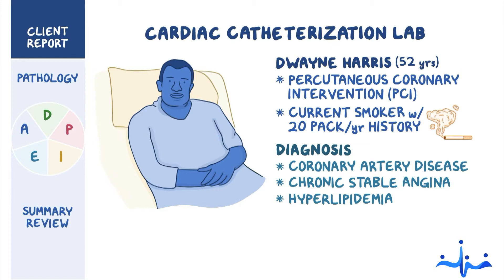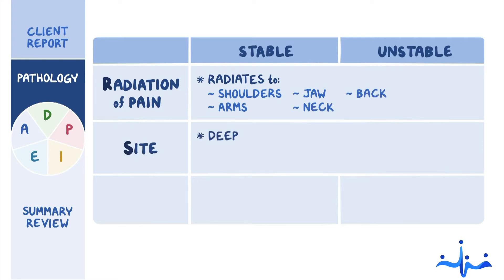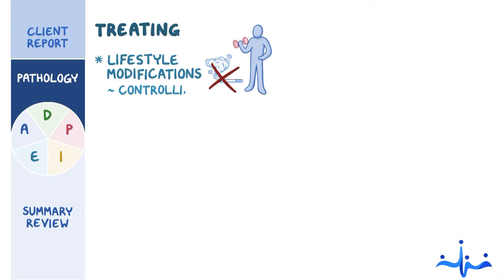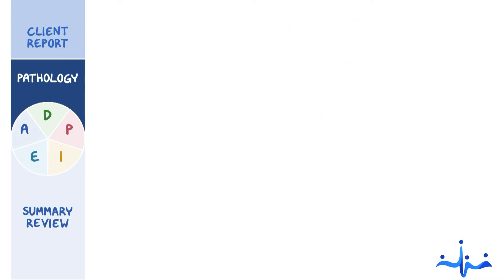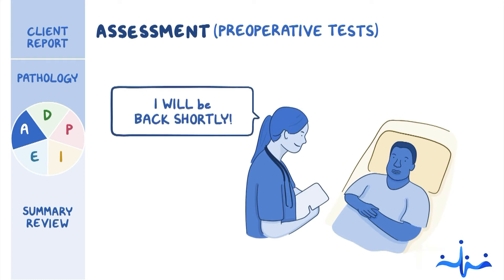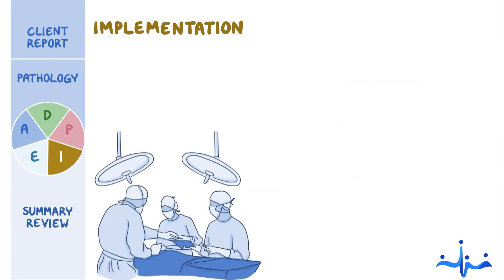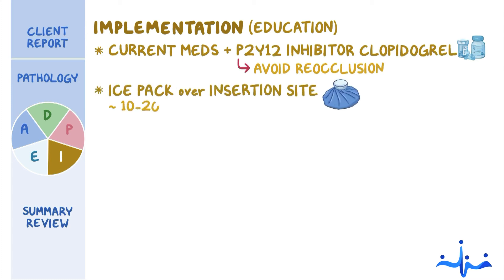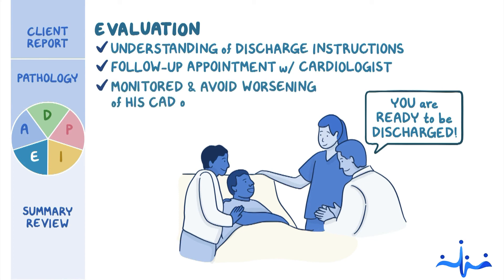Nursing Process: Coronary Artery Disease & Angina Pectoris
Looking for review materials? a reference? This short video presentation is just made for you!

It contains the simplest and yet up-to-date information available either by print or online materials. The author also keeps his best to make the video as short as possible but without losing all the vital information you needed for whatever purpose it may be. On the other hand, any mistakes either by typing or recording, the owner of this account will be not be held liable as we have our responsibilities to check and validate all the information given.

If you'd like this video please give it 👍🏻and share.

If you are interested in this kind of video for your review, or educational and reference purposes you may send an email to . You can also suggest any subjects of interest you needed particularly in nursing and other related subjects.

Create With Wondershare Filmora, version (10.4.5), Macintosh applications. Wondershare.

 *** Check out the playlist just for your needs.

4. Electrocardiography